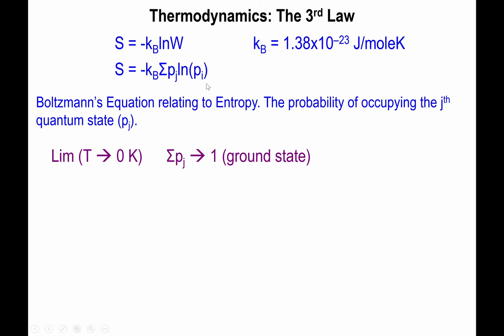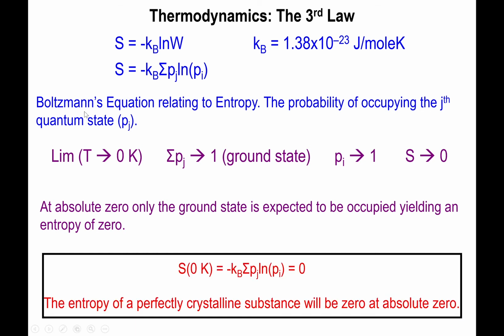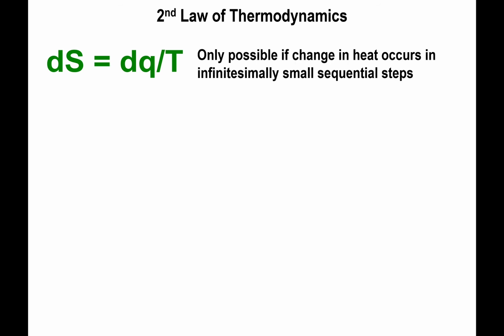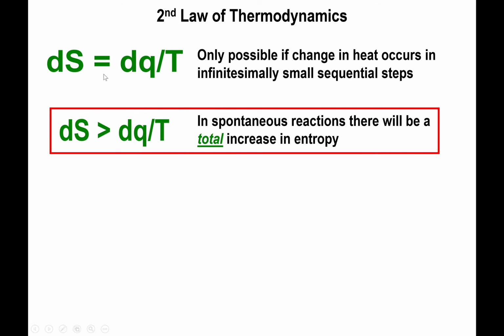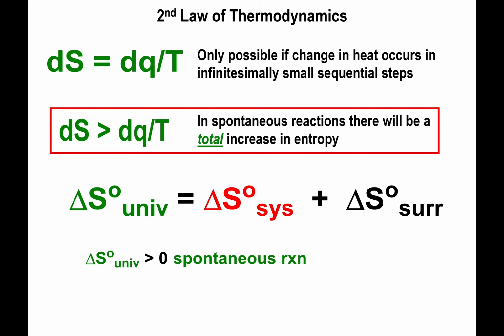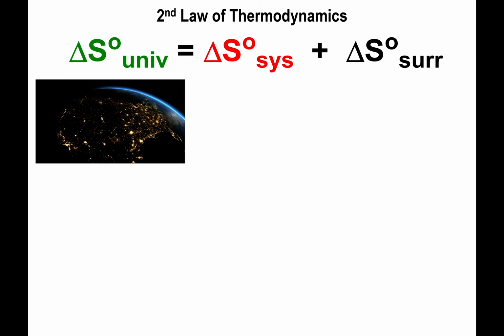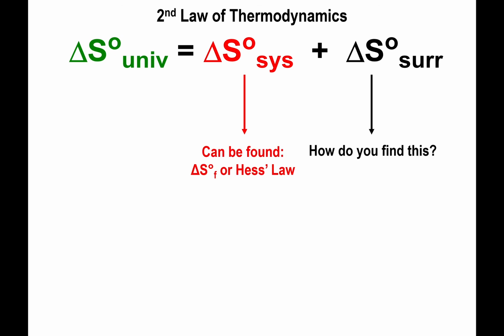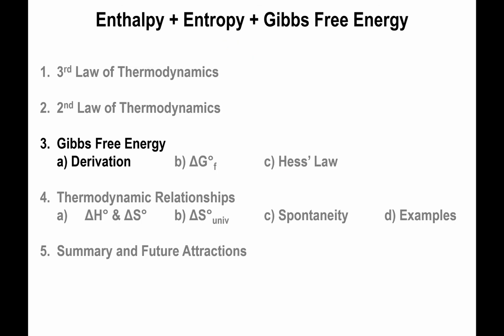Lec16 - The 3rd and 2nd Laws of Thermodynamics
In this video we describe the next two laws of thermodynamics, with our main focus being the 2nd law.